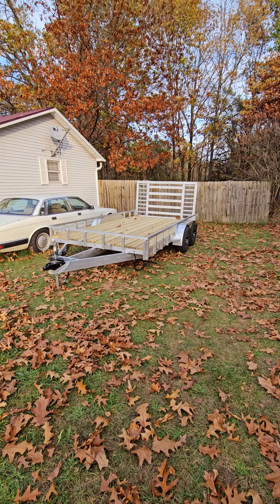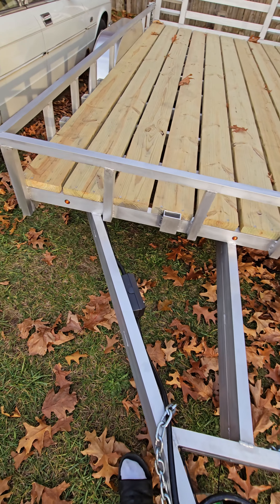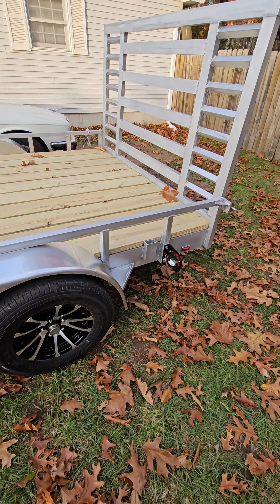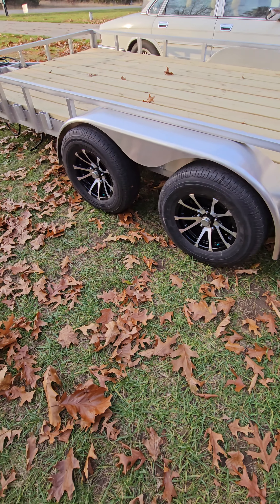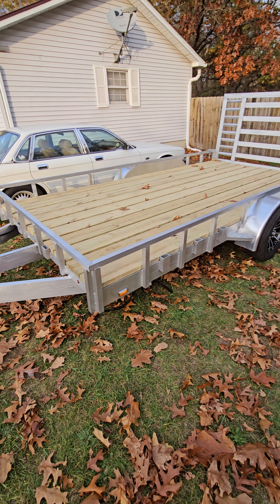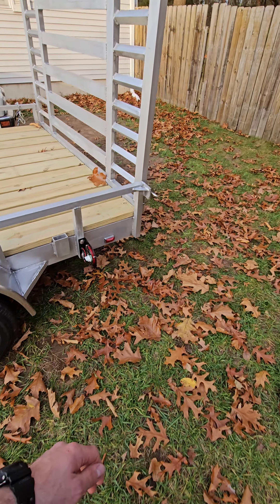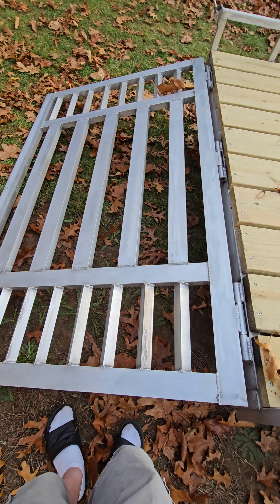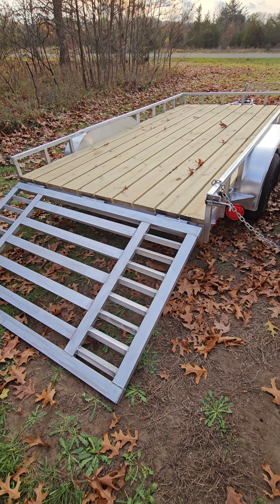First Trailer is Done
C2C FABRICATION 7X14 tandem torsion 2023